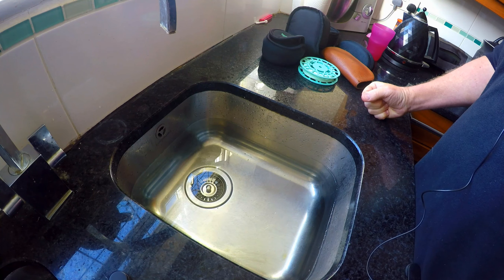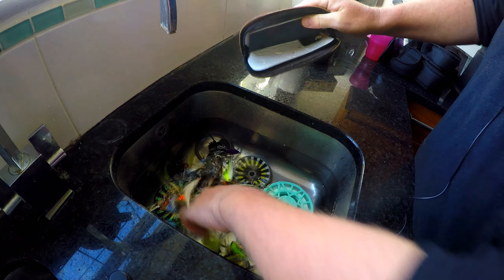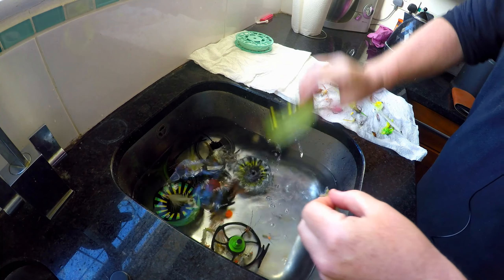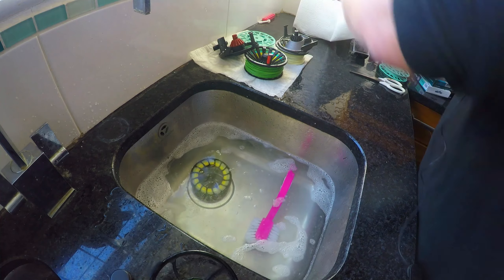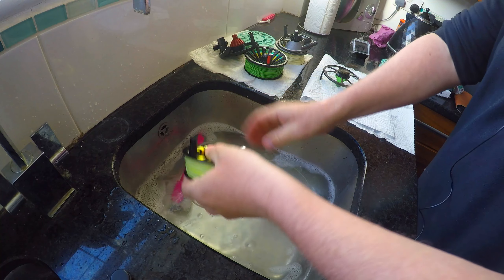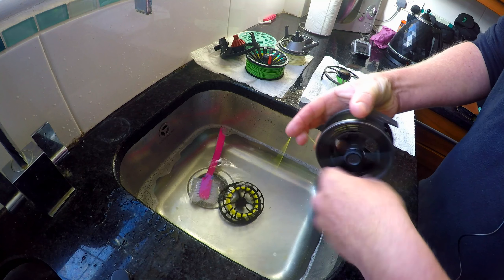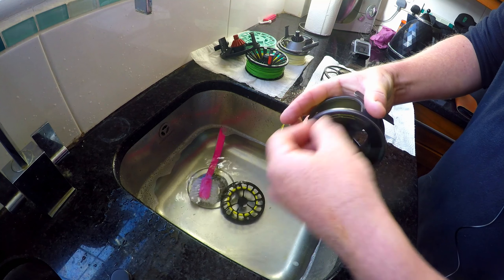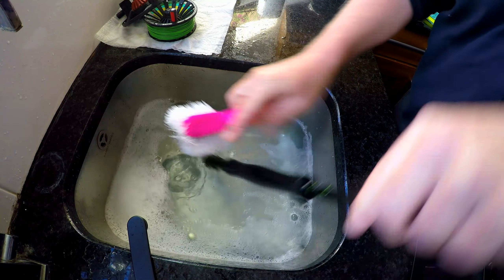Fly fishing the salt , tackle aftercare .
Saltwater can ruin fishing tackle , with a little time and proper care you can assure your gear is pristine and ready to go for your next big trip . Here's my clean up routine after returning from a week fishing the flats of Mexico .